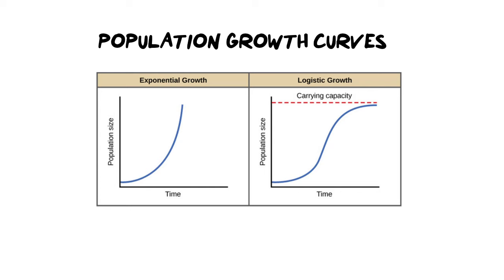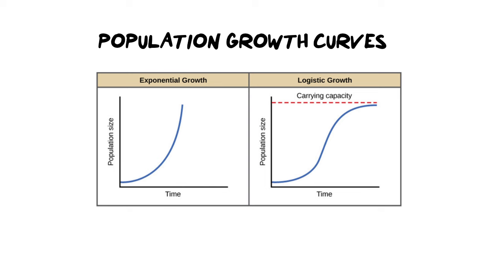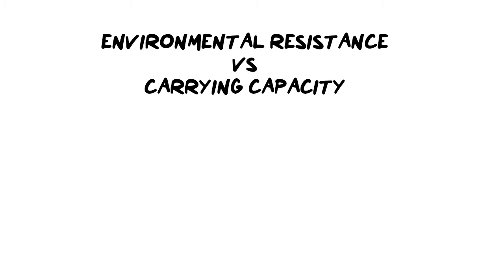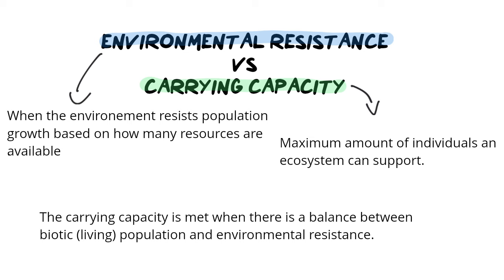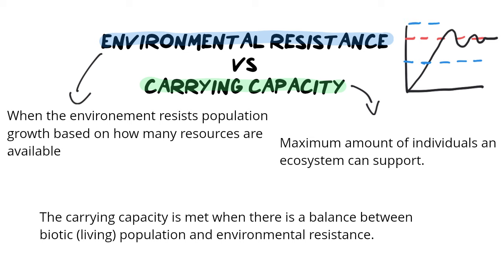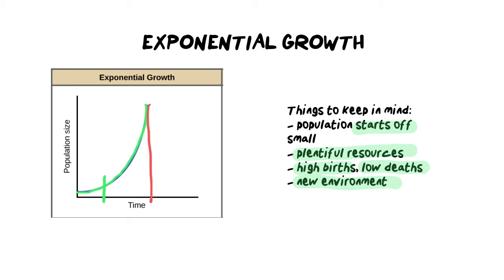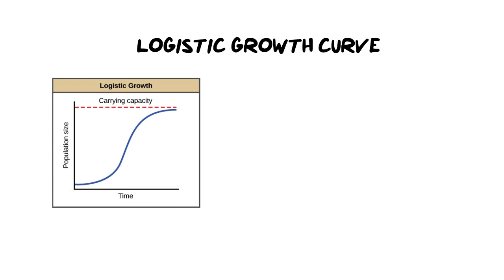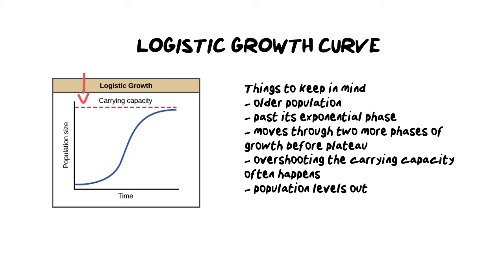Population Growth Curves : Logistic and Geometric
In this video we look at the two main growth curves in population ecology and how to identify the different phase of growth.

Table of contents:
Intro 00:00
Carrying capacity 02:15
Geometric growth 05:02
Logistic growth 08:00
Phases of growth 11:40
Examples 15:57
Extinction 18:38
Terminology recap 22:15